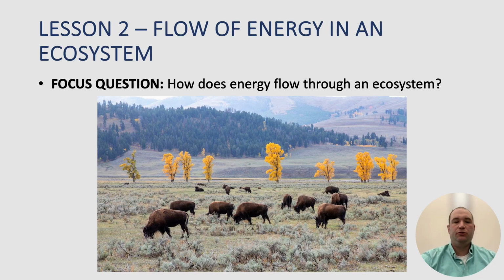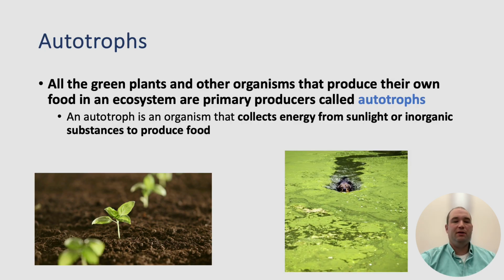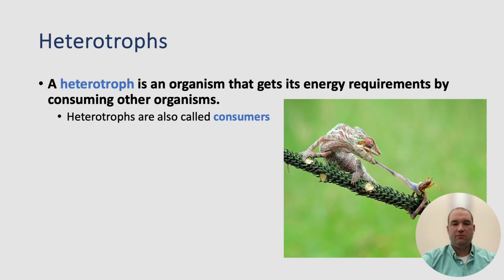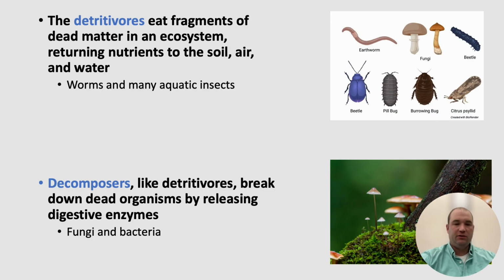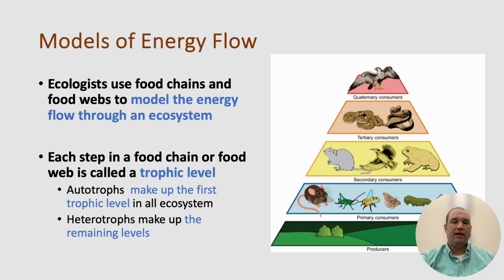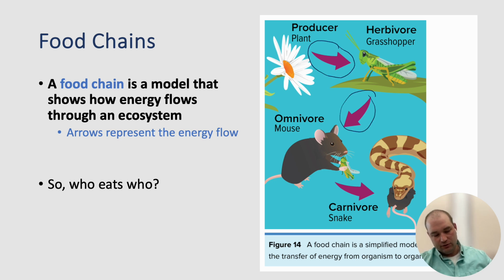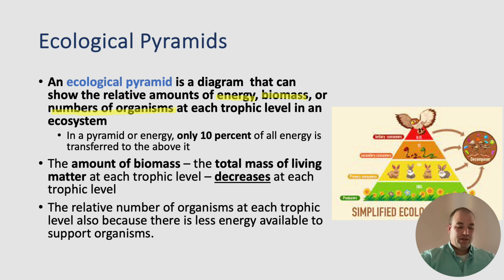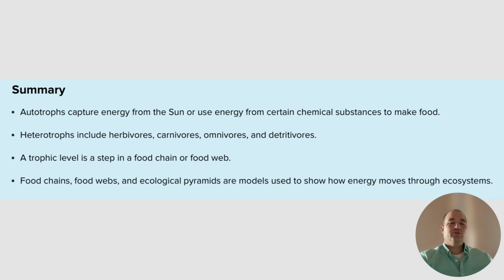Flow of Energy in an Ecosystem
The video discusses how energy moves from organism to organism.  We discuss topics that include; Energy in an Ecosystem and Models of Energy Flow.